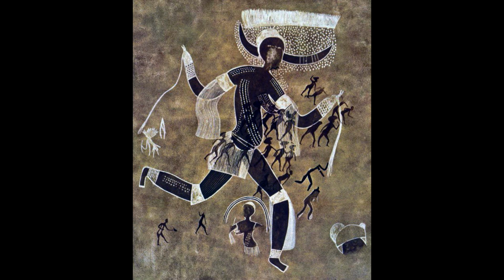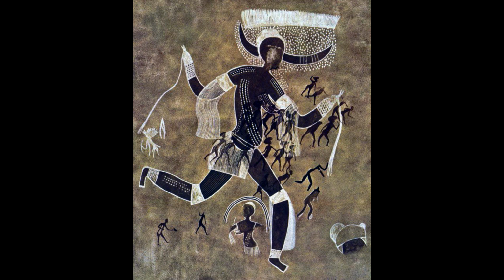Unit 1 AP Art History - Mesolithic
Unit 1 AP Art History art from the Mesolithic time period.